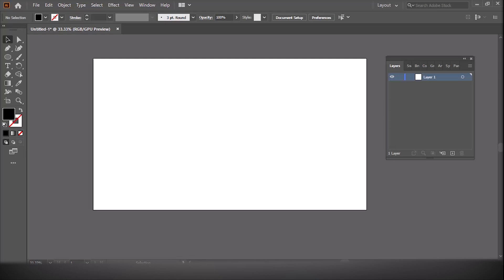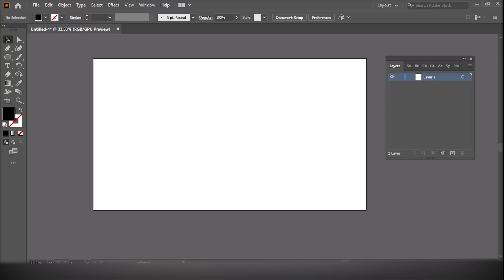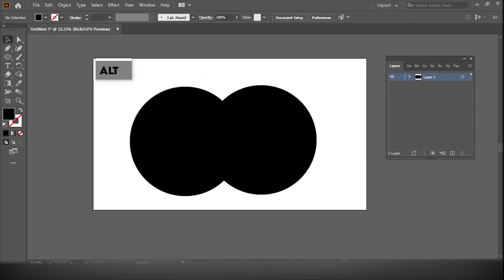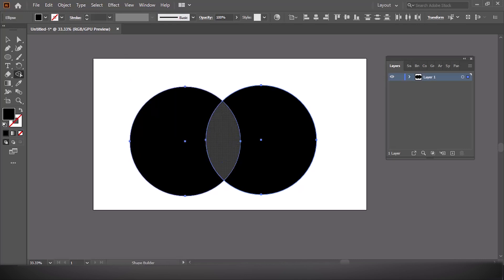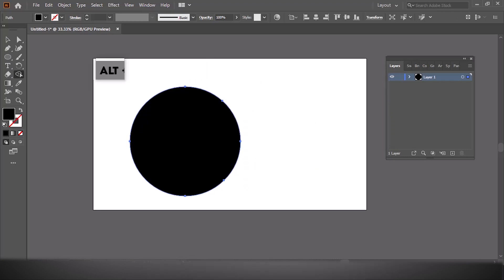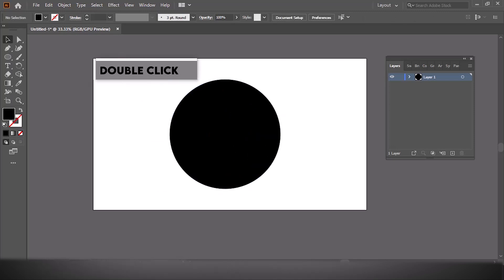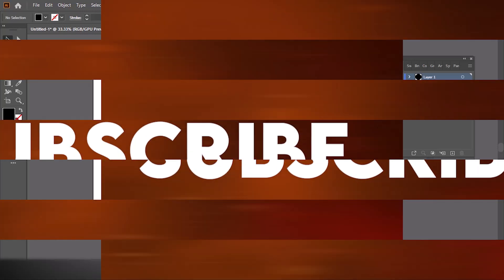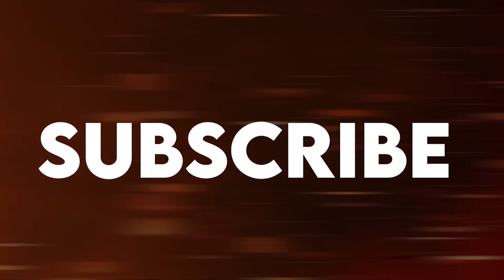How to Use Shape Builder Tool in Adobe Illustrator | Step-by-Step Tutorial for Beginners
Assalamualaikum and welcome back to AK Tutorial Channel!
In this video, I’ll show you how to use the Shape Builder Tool in Adobe Illustrator to easily combine or delete overlapping shapes.
This is a powerful feature for designing logos, icons, and other vector graphics with ease.

🛠️ What You’ll Learn:

How to draw and overlap shapes

How to activate and use the Shape Builder Tool

How to merge or erase parts of shapes

Creative uses in logo design and vector art

📺 More from AK Tutorial Channel:
🎨 Illustrator Design Tips
🎞️ After Effects Animation
📚 Beginner to Pro Tutorials

00:00 - Assalamualaikum & Introduction
00:15 - Drawing Overlapping Shapes
00:30 - Selecting All Shapes (Ctrl + A)
00:40 - Activating the Shape Builder Tool (Shift + M)
00:55 - Merging Shapes
01:10 - Deleting Shape Parts (Alt + Click)
01:25 - Final Result & Creative Uses
01:40 - Outro & Subscribe Message
Allah Hafiz,
Ayan Khan